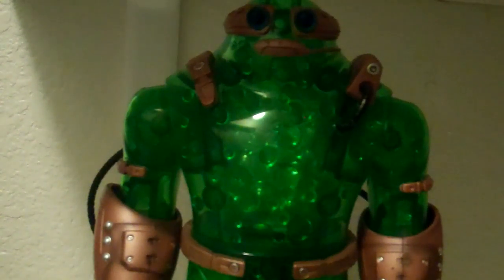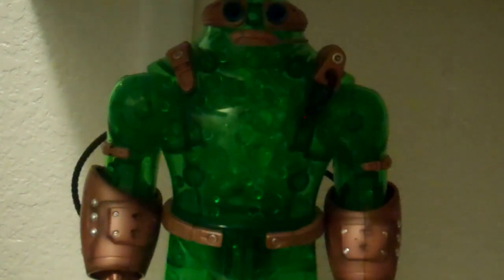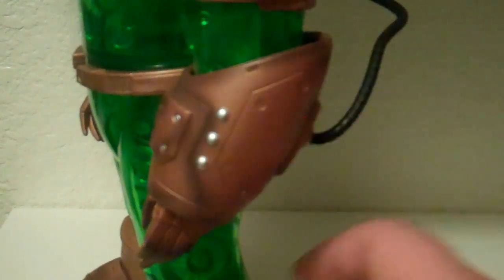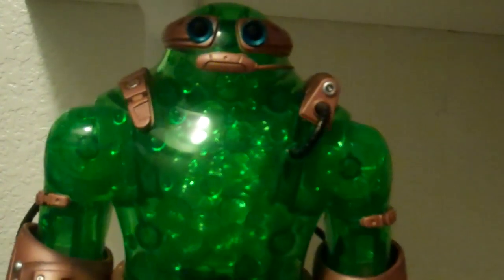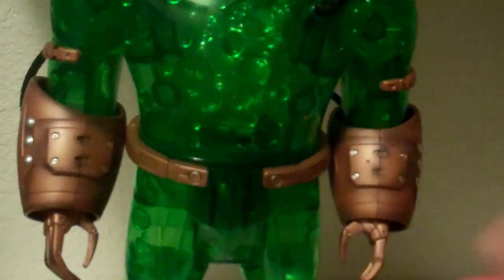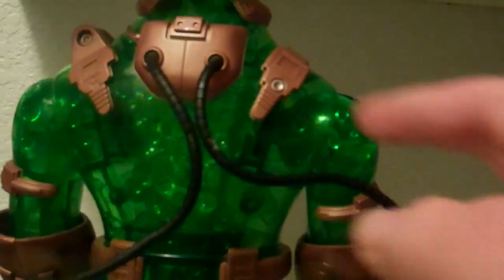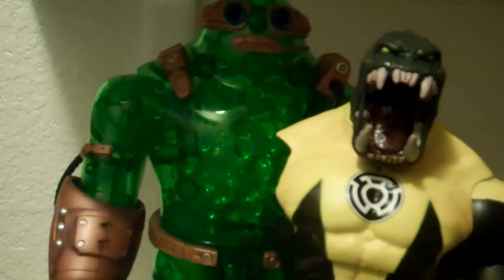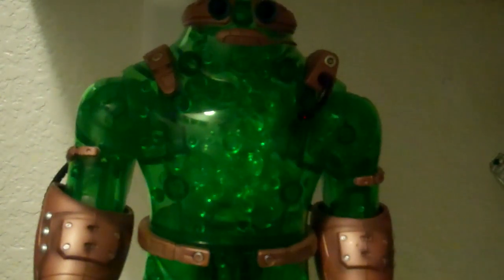DC Universe Chemo C&C Collect and Connect Review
MrTransformers96's DC Universe Chemo C&C Collect and Connect Review